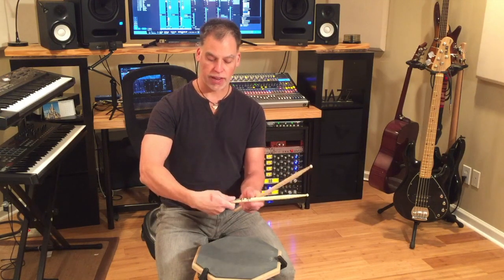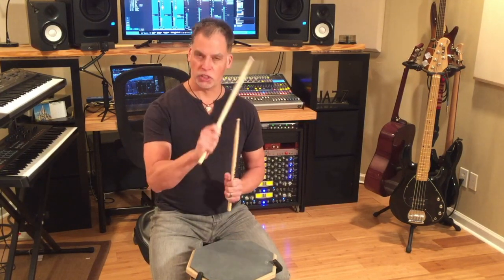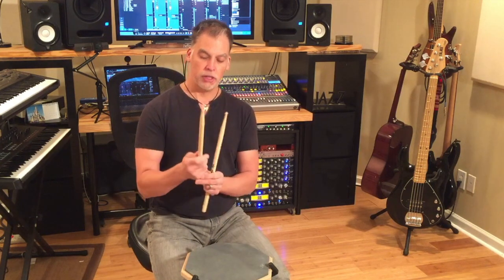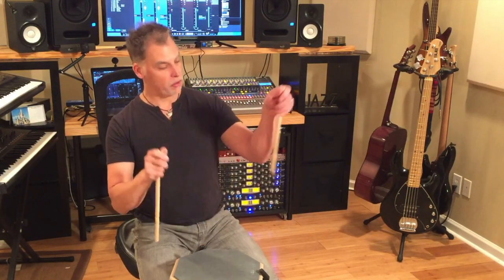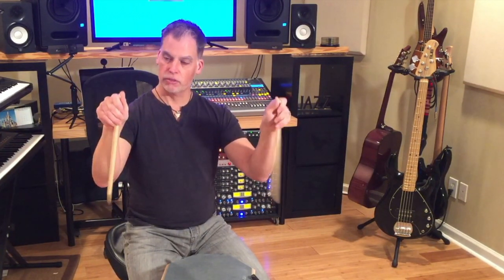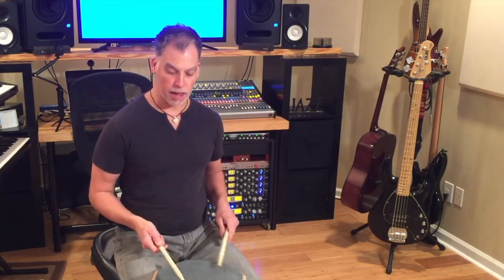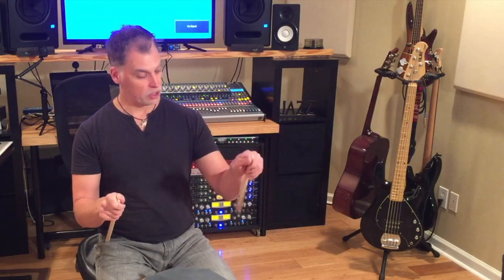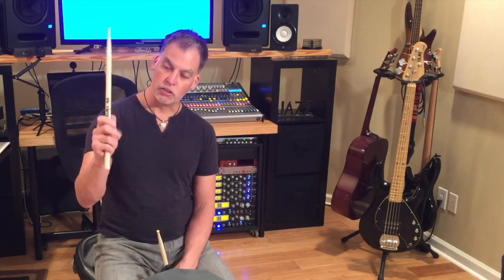Secret to Sounding and Playing better on Drum Set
Often players have too tight of a grip on the drum stick resulting in tension.  This tension can effect our sound and ability to have endurance, speed, and control while we perform.  This simple trick will help with loosening the grip and start to incorporate the fingers in our playing motion in conjunction with the wrist.